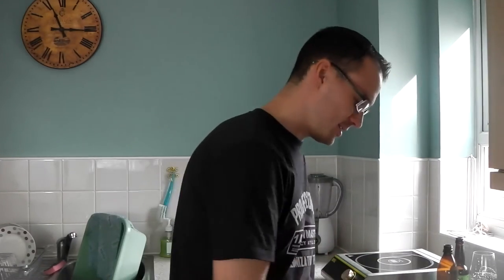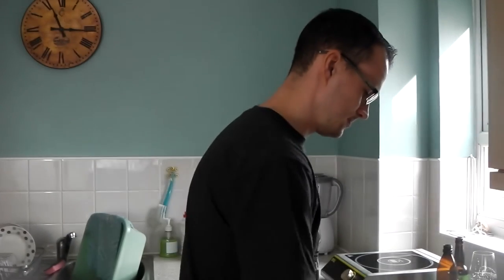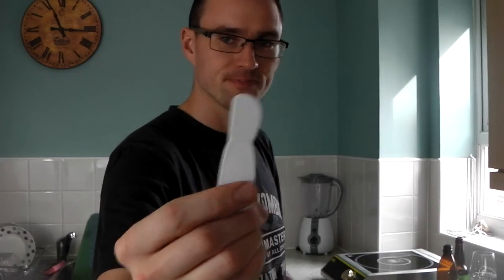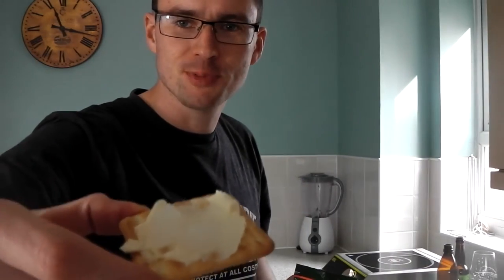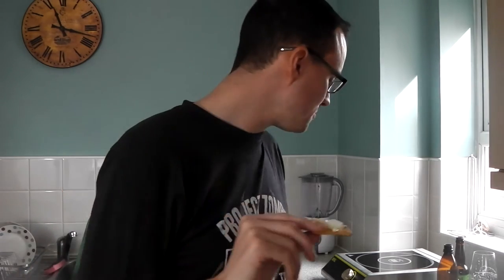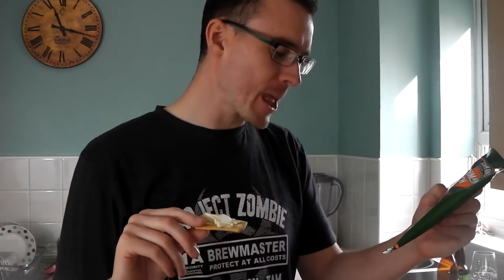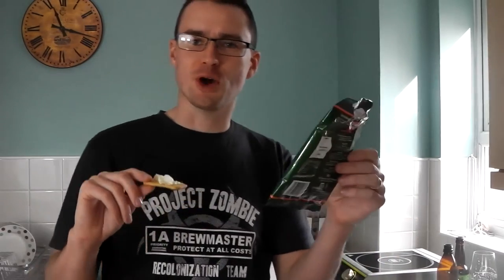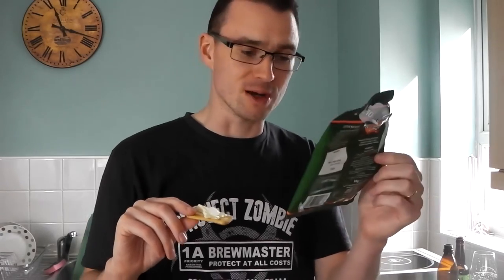Openshaws Ploughmans Lunch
Ploughmans lunch in a bag its snacktastic this is amazing if only these were available in every pub .Perfect washed down with a pint of bitter

Cheers